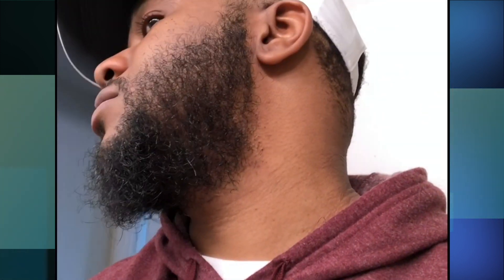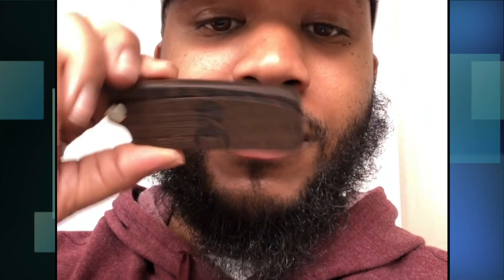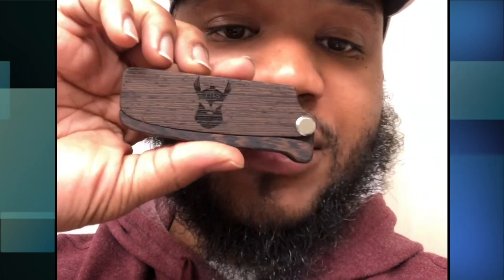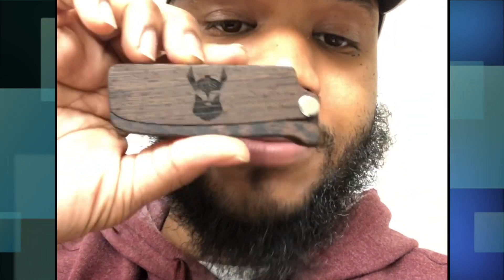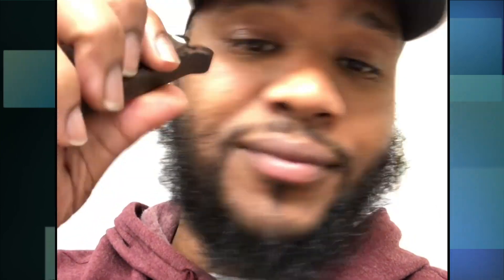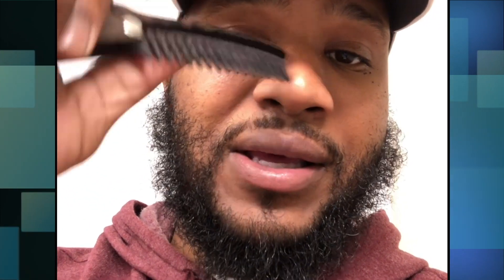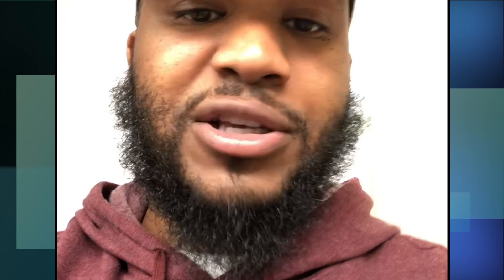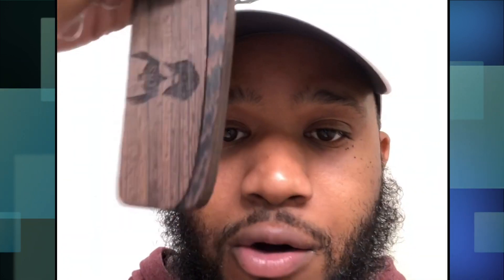Beard Struggle Product Review By Orreece Holman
beard struggle product review by Orrreece Holman